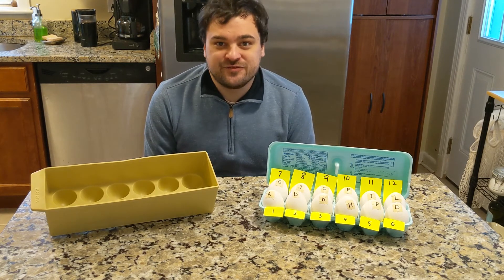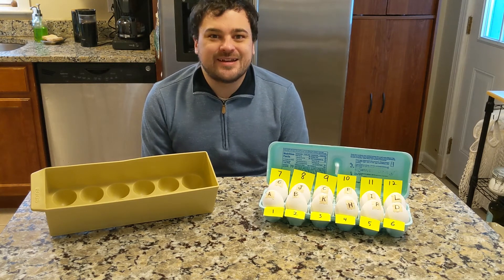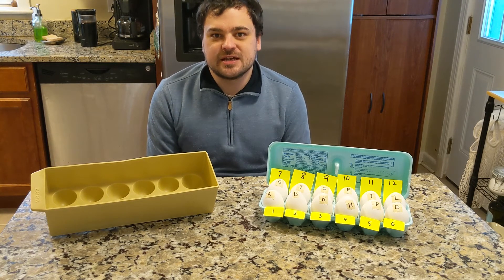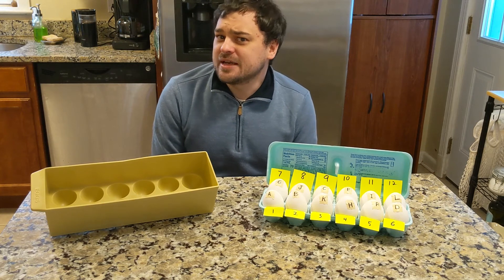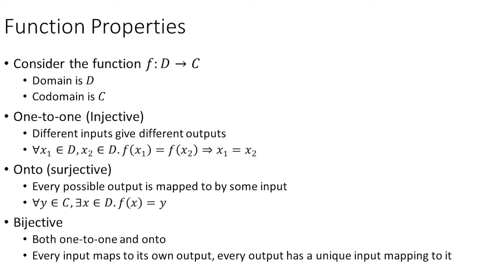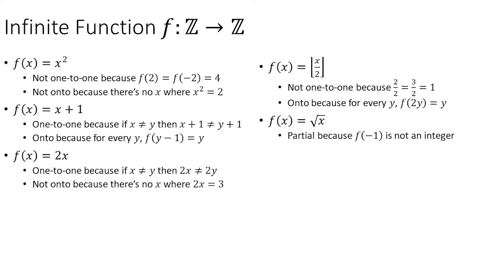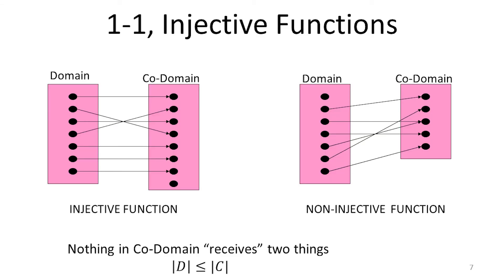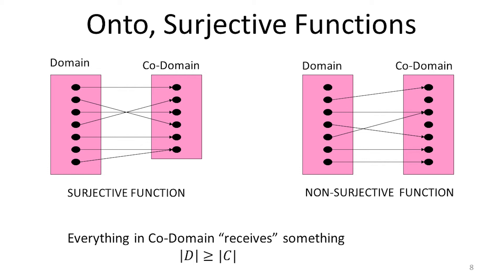CS3102 Week1 | Functions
We go over the definition and properties of a function